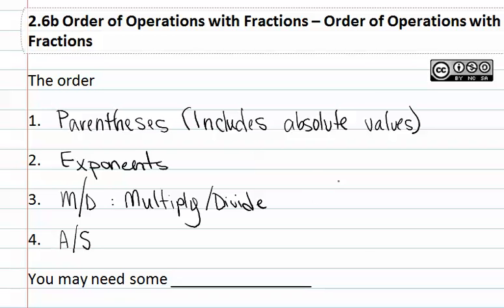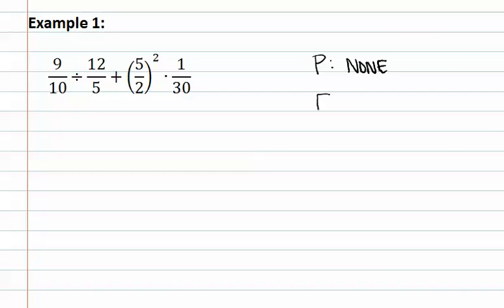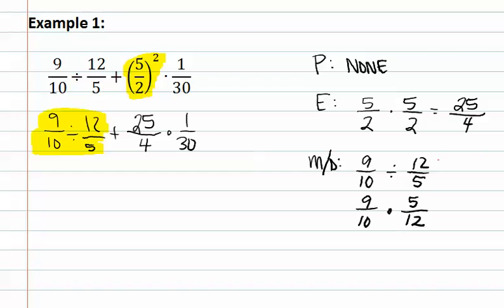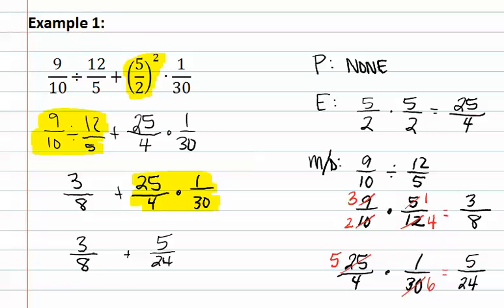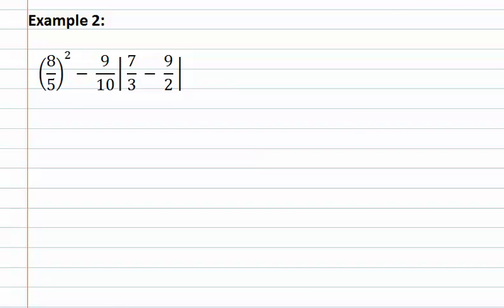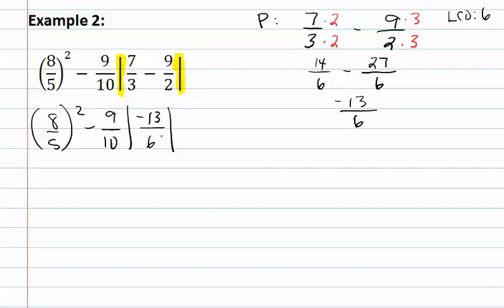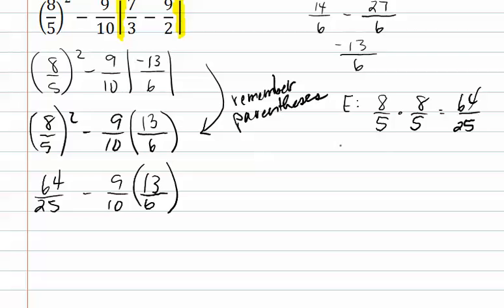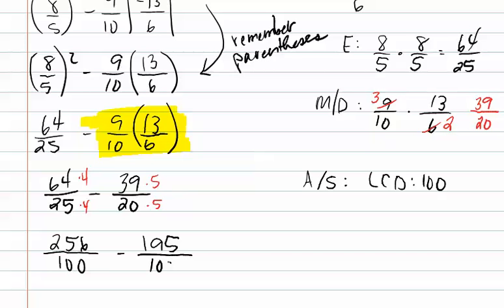2.6b: Order of Operations with Fractions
2.6 Order of Operations with Fractions